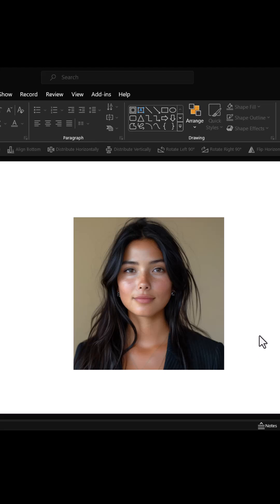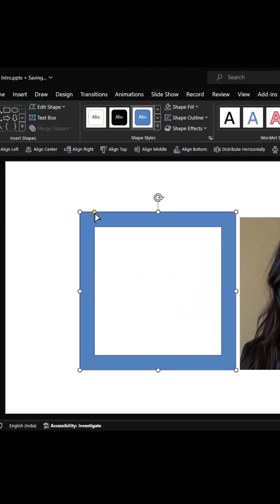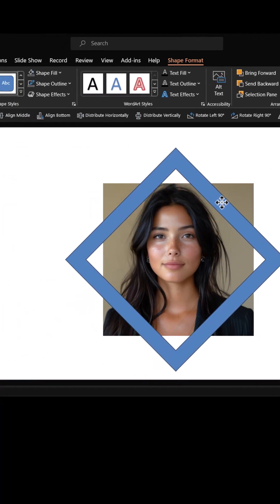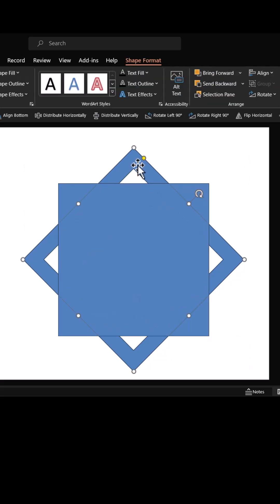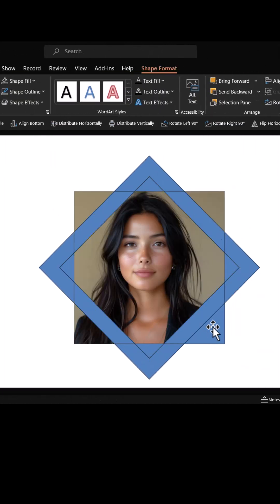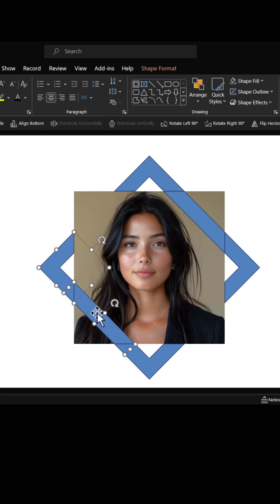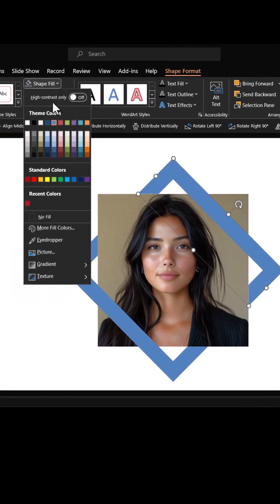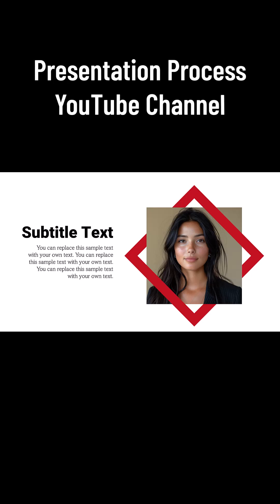Create Beautiful Photo Frame in 58 seconds